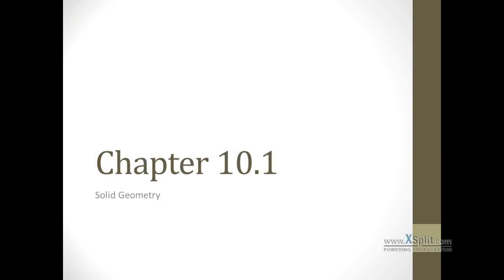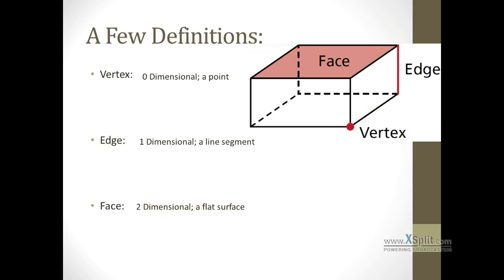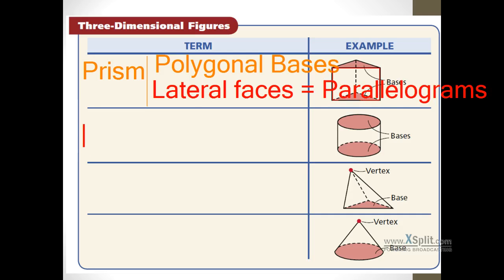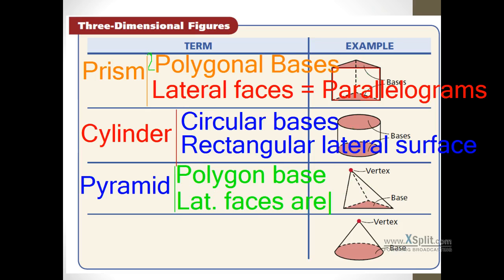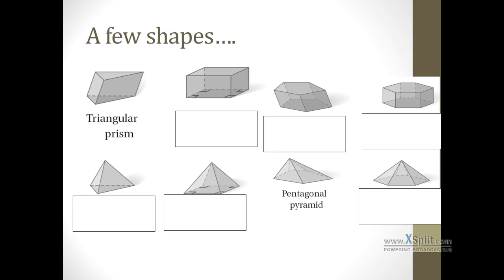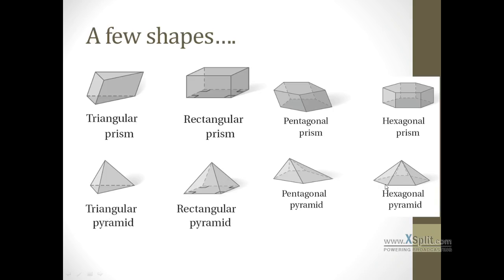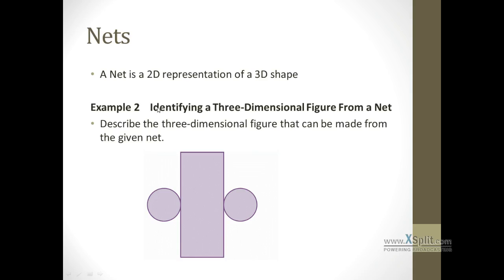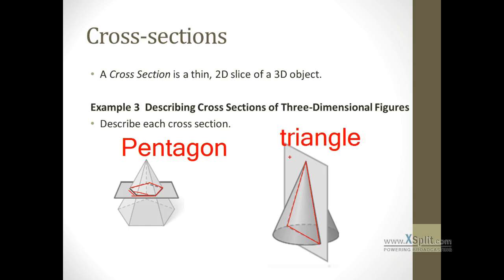Chapter 10.1: Solid Geometry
Mr. Reece
Holt Chapter 10.1: Solid Geometry